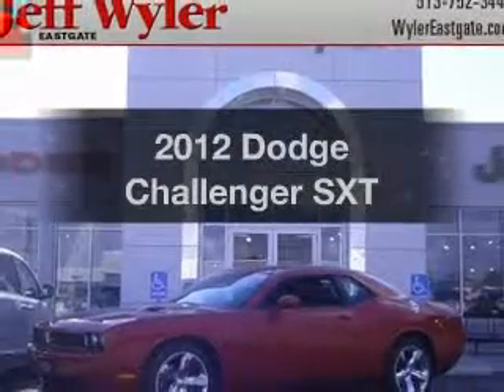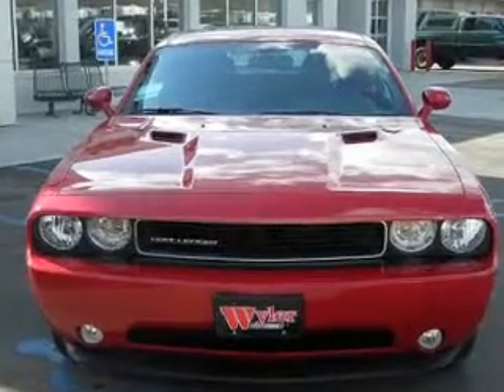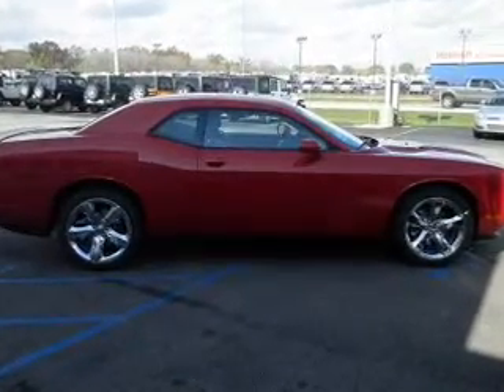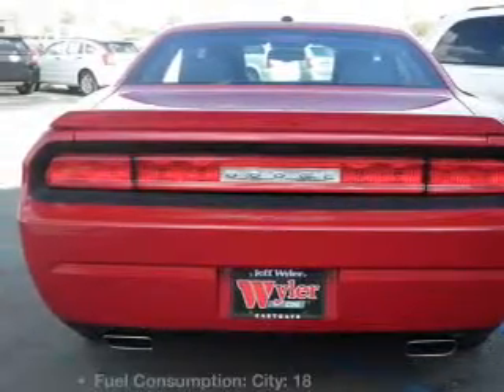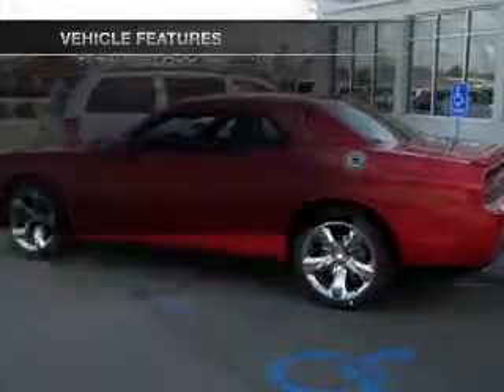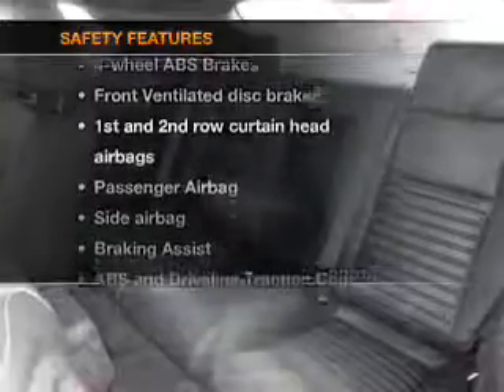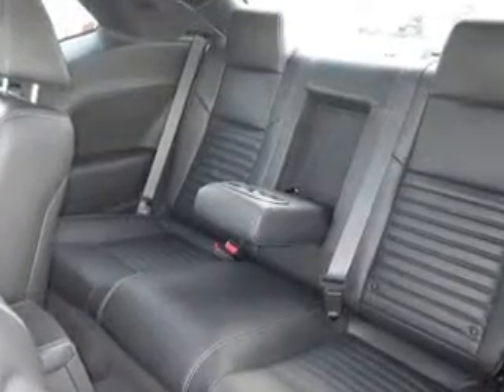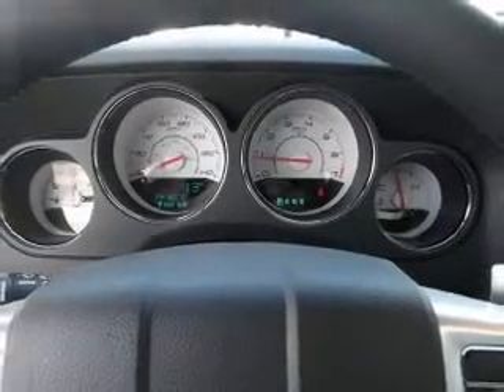2012 Dodge Challenger - Batavia OH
Year: 2012
Make: Dodge
Model: Challenger
Trim: SXT
Engine: 3.6 liter 6 cylinder 24 valve
Transmission: 5-Speed Automatic
Color: Redline 3 Coat Pearl
Mileage: 0
Address:
1117 State Rte 32